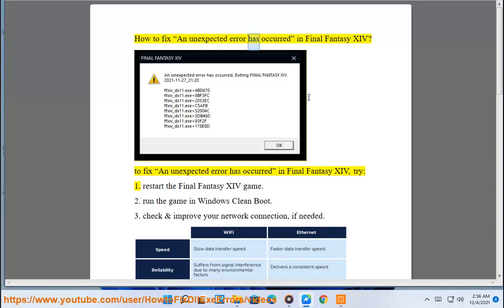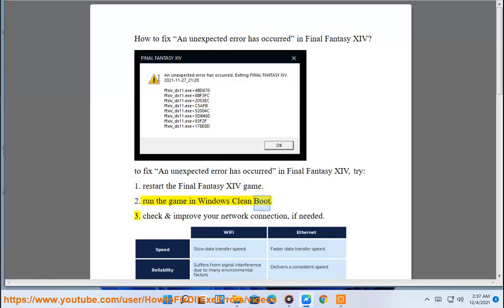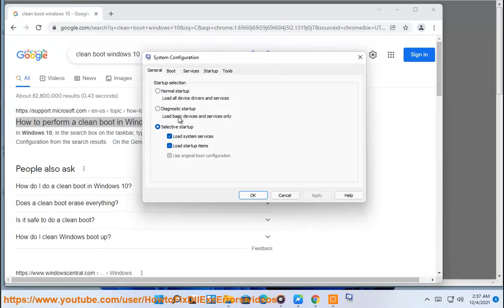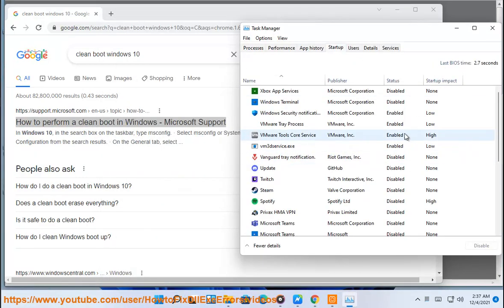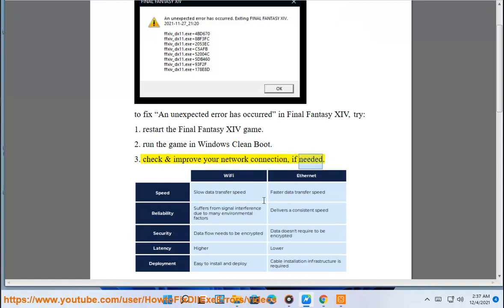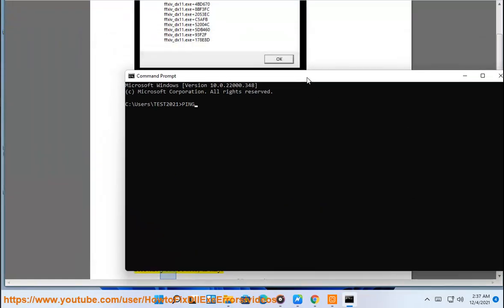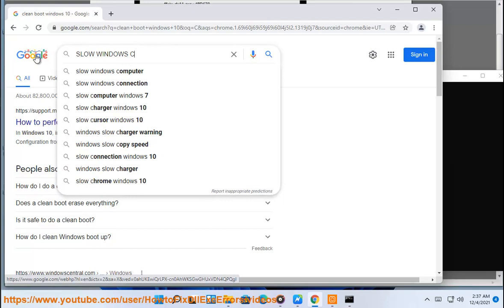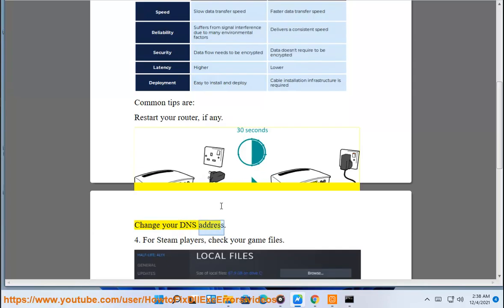Fix An unexpected error has occurred in Final Fantasy XIV on Windows 11/10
Here's how to Fix An unexpected error has occurred in Final Fantasy XIV on Windows 11/10.